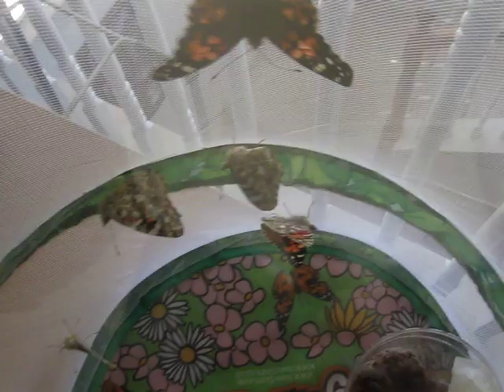Newly Hatched Painted Lady Butterflies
These Painted Lady butterflies just hatched from their cocoons about 8-10 hours ago. The one with the wrinkled wings is the latest to hatch - still pumping the blood to its wings.